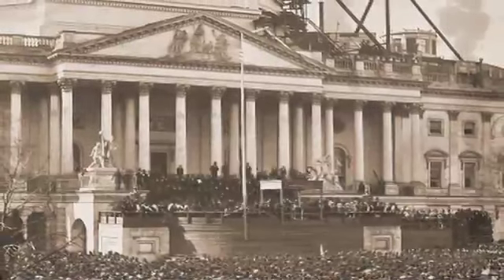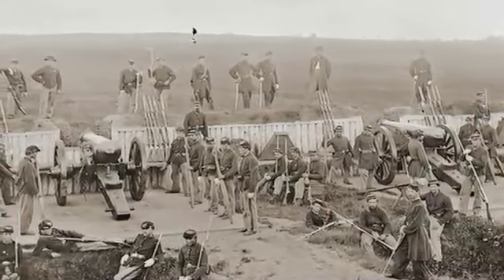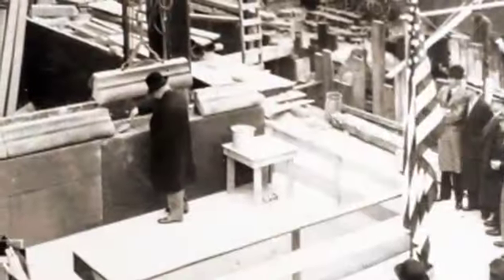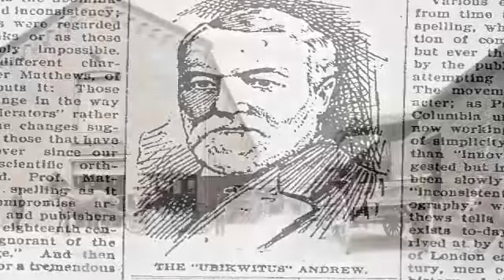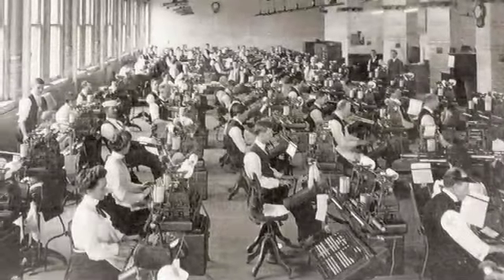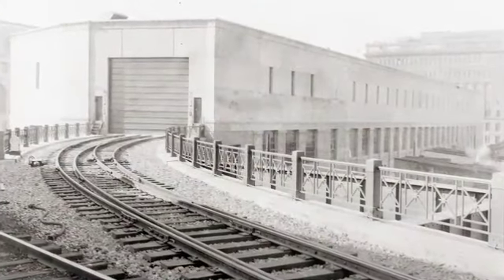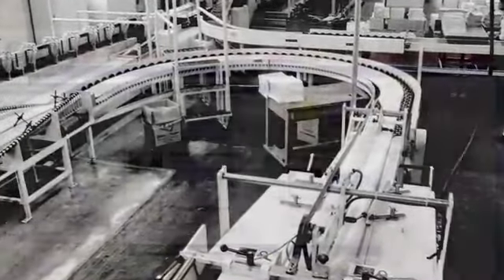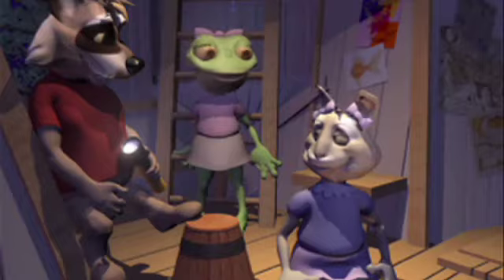U.S. Government - Printing Office - The GPO History Movie - Educational Film - 2001